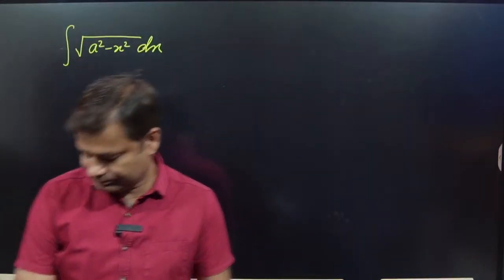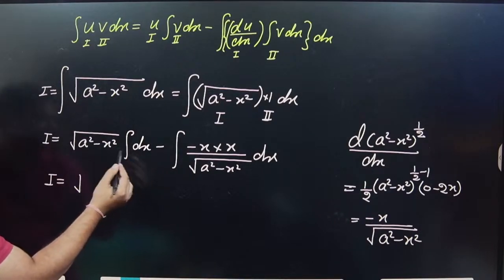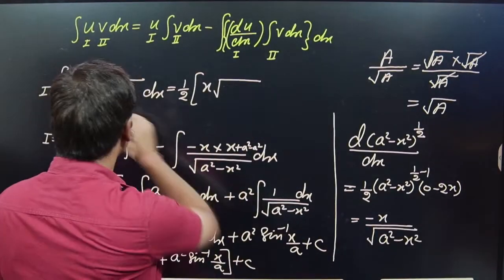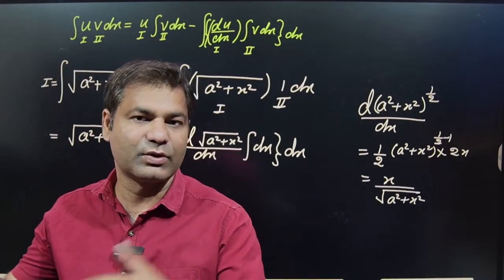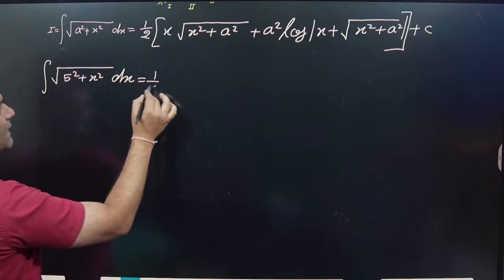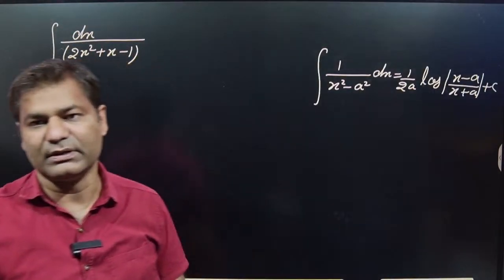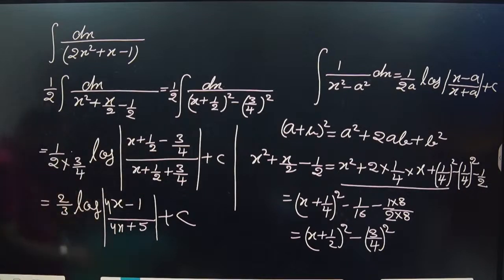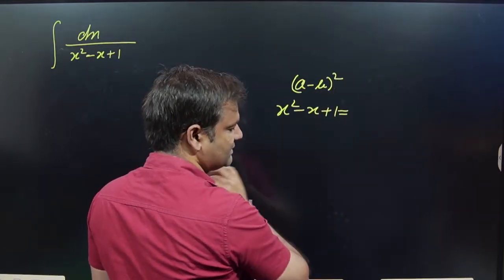live lec-8 integration by substitution method calculus